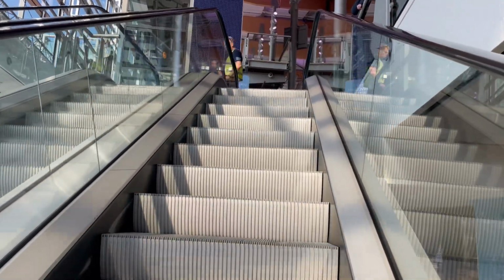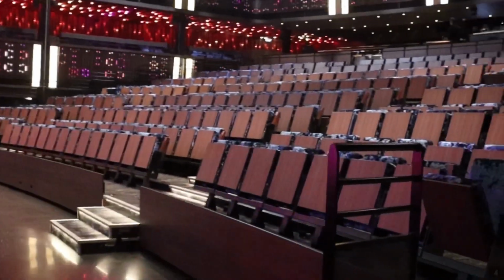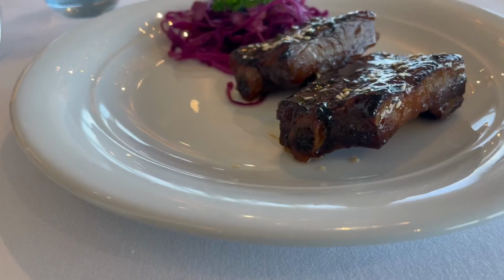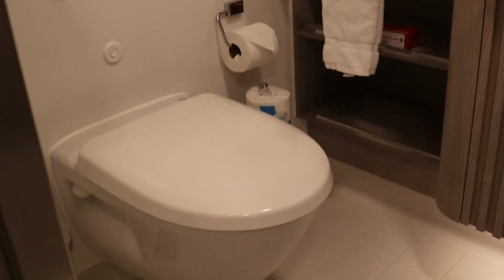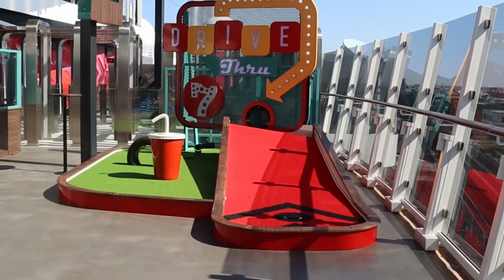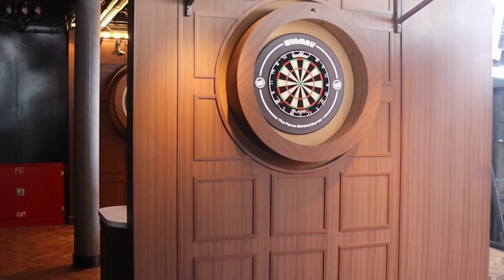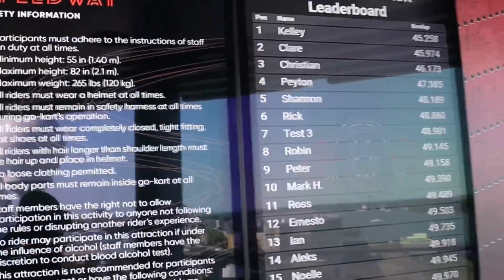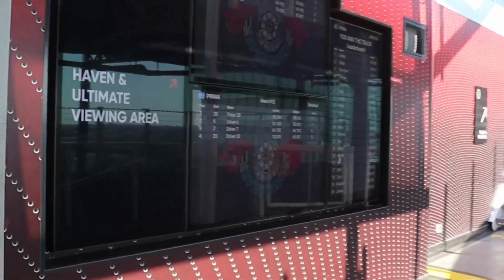Just Boarding The Newest Ship At Sea Embarkation Day Norwegian Prima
Today is Day 1 on the Norwegian Prima. Just boarding and let you see the boarding process and what the ship has to offer.